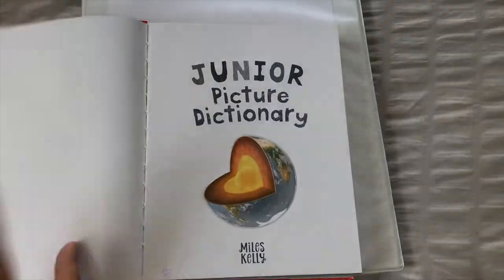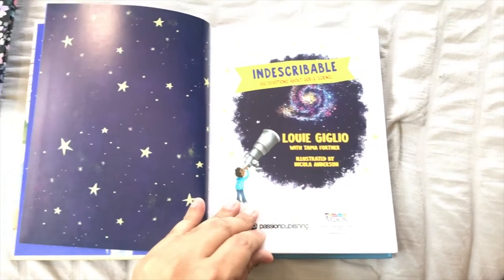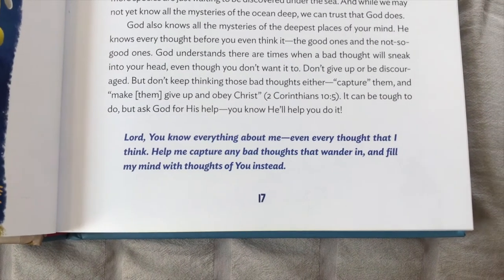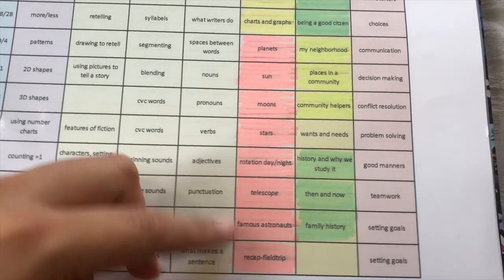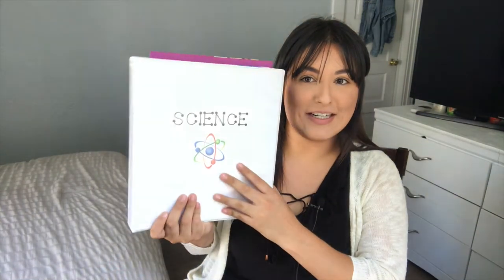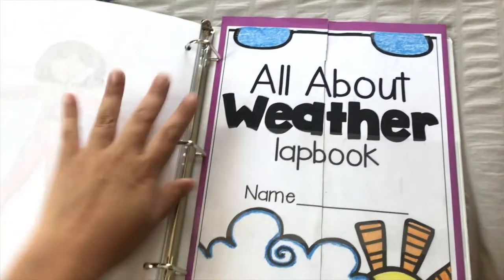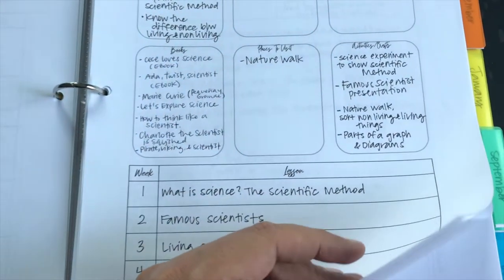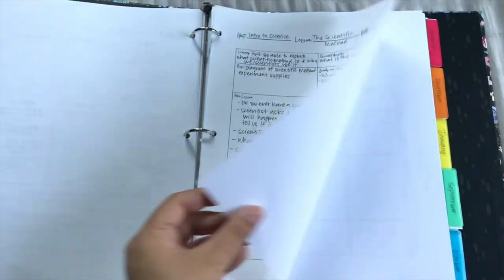KINDERGARTEN SCIENCE CURRICULUM / PUTTING IT ALL TOGETHER ON A BUDGET!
Homeschooling doesn't have to be expensive! There's so many inexpensive and FREE resources that you can use to put your own curriculum together! I used a kids picture dictionary as an outline, you can also just list out things you want to study or things your child shows interest in and make it a unit! It's a little more work looking for activities and worksheets for the kids to do, rather than buying a complete curriculum. but those can cost a pretty penny!

Books Mentioned:
• Junior Picture Dictionary